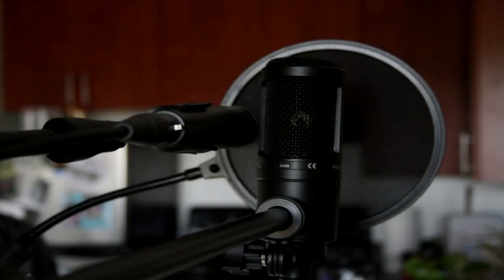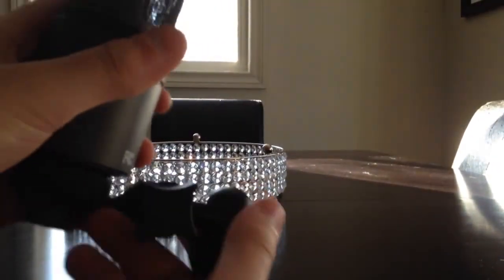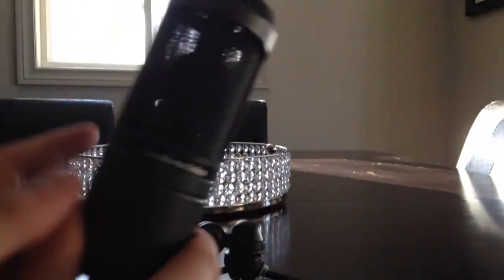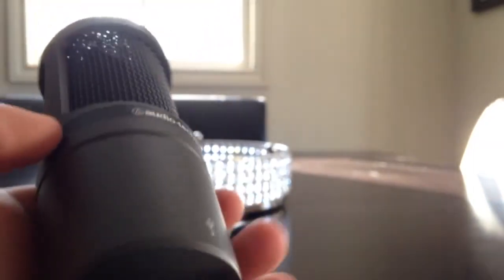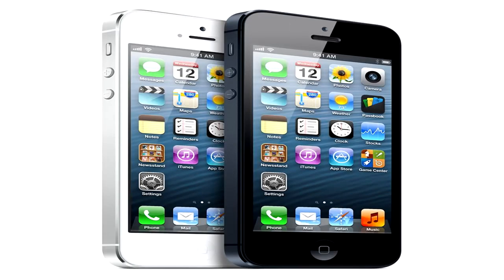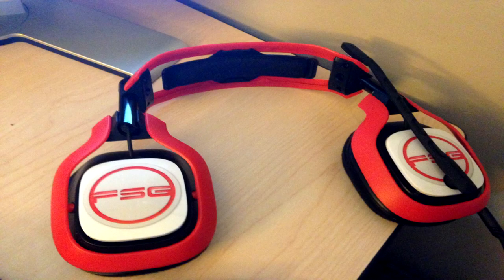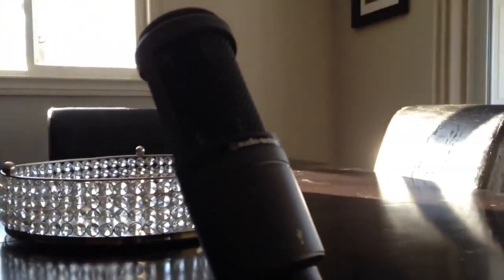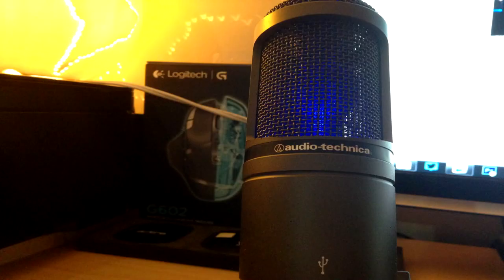Audio Technica AT2020 USB Review & Sound Test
YouTube Channels

YouTube Channels

Hey guys!  I hoped you all enjoyed the review of the Audio-Technica AT2020.   Or you can tweet to me